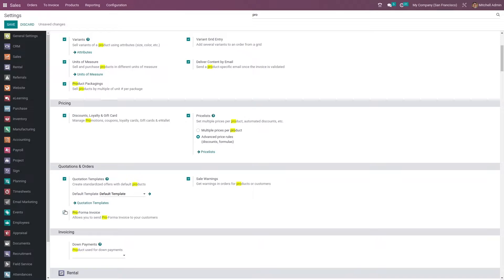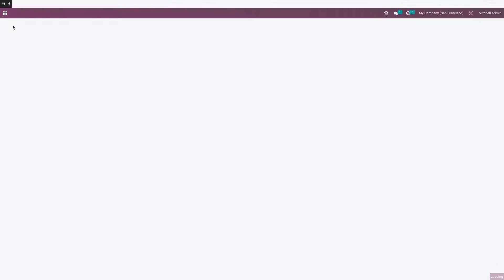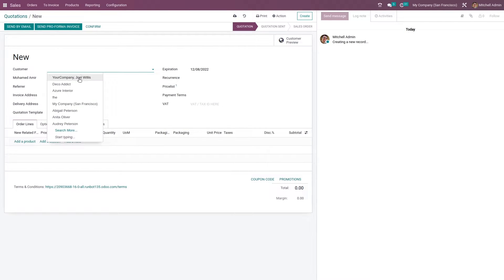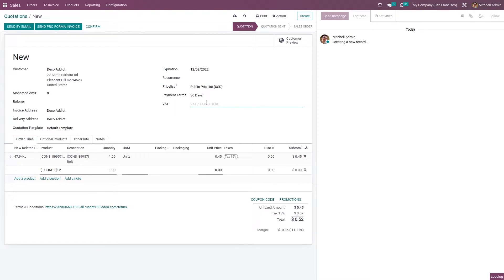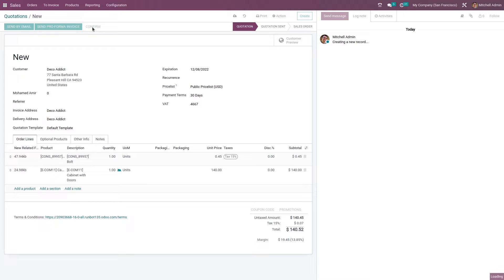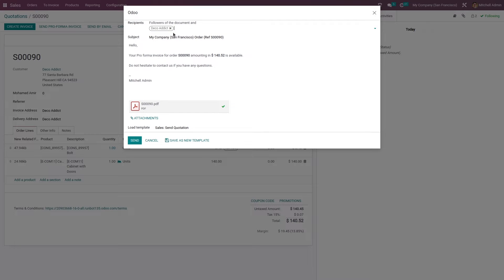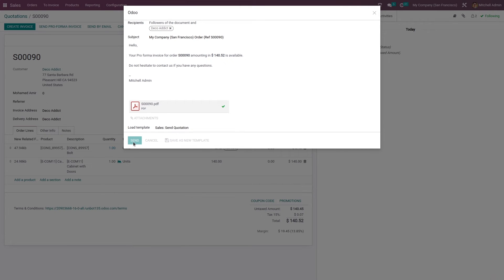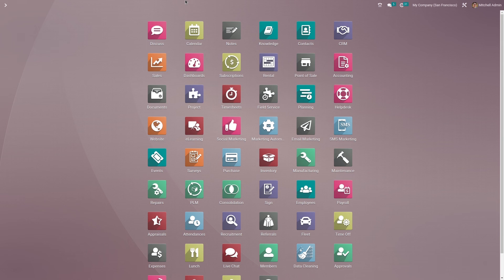How To Create Pro forma Invoice in Odoo 16 Sales | Odoo 16 Enterprise Edition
This video is about how to create Pro-forma invoices. A Pro-forma invoice is a forecast of the cost of a sale order before it has been paid out.

This specifies a seller's promise to produce the products or services as informed to the customer at a particular price.

Video Chapters
00:00 Introduction
00:30 Enabling Feature from Settings
00:54 Creating Quotation
01:41 Sending Pro-forma Invoice

Pro forma invoices are commonly used mostly for selling and buying, particularly where sellers and buyers do not have a collaborative history.